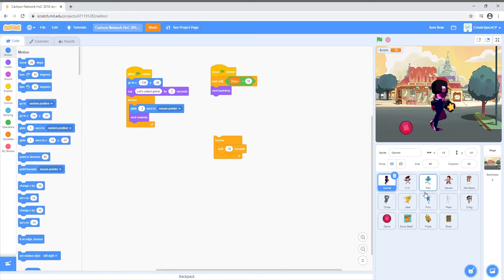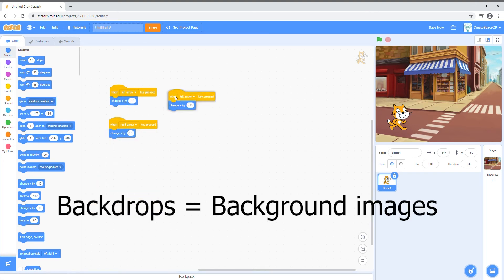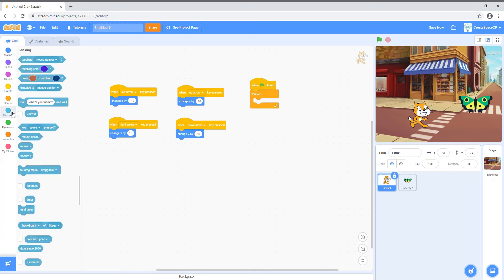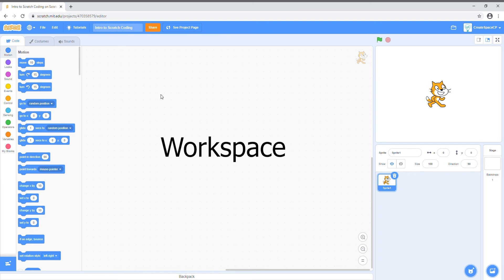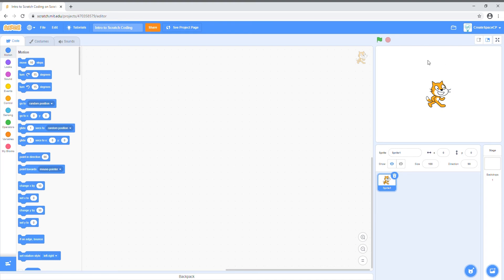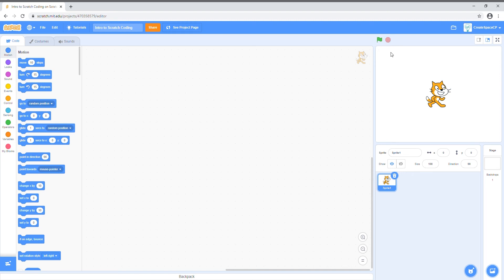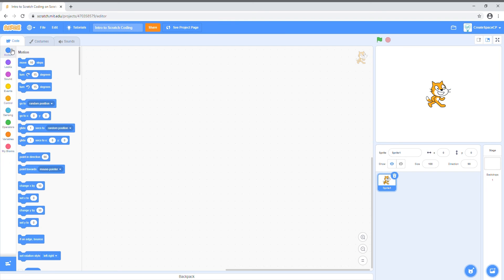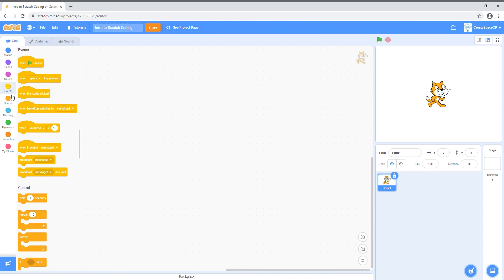Intro to Scratch Coding: What You Need to Know (Part 2 of 5)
Welcome to part 2 of Intro to Scratch! This video gives you some coding basics as well as the lay of the land of working in the program itself.